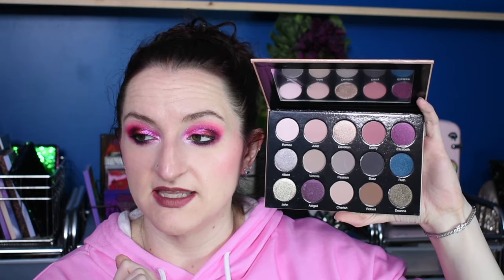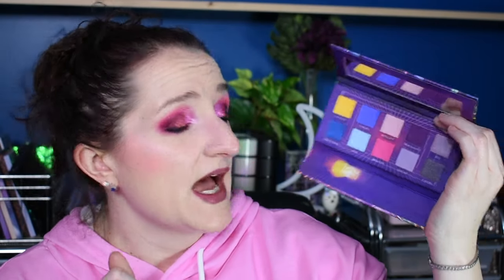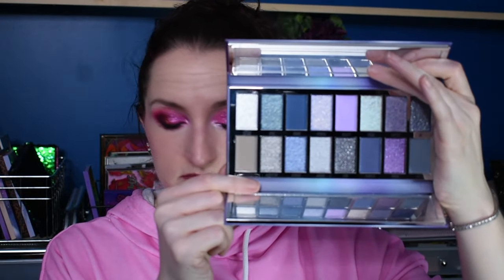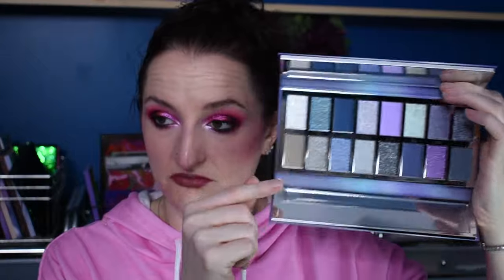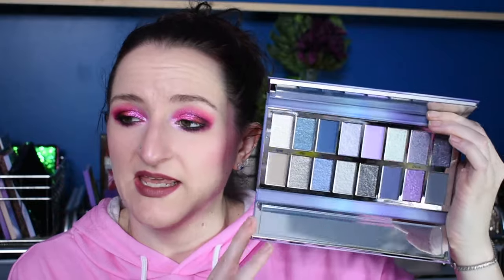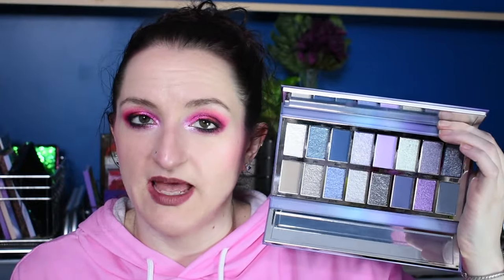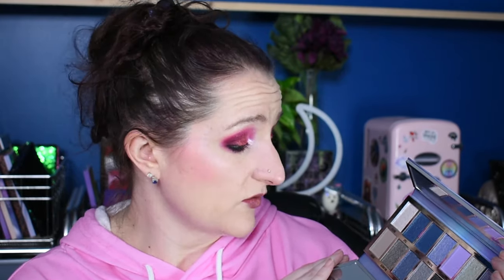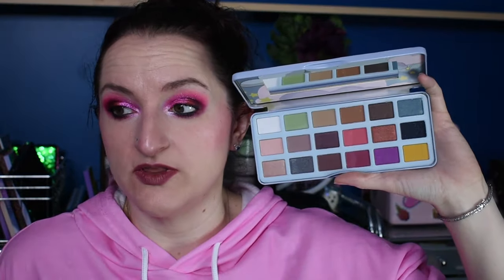2024 Unused Palette Project: February Eyeshadow Palettes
In this video, I'm talking about the eyeshadow palettes (and one face palette) that I'm going to be working on trying for the month of February. There are a ton of unused palettes in my collection, so this is my year to use them all! If you haven't seen my intro to this project, feel free to check it out here: